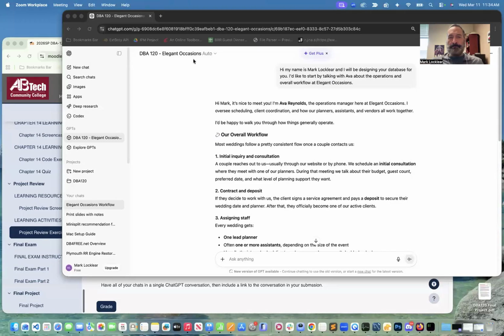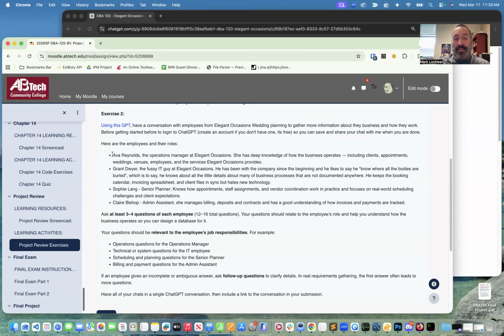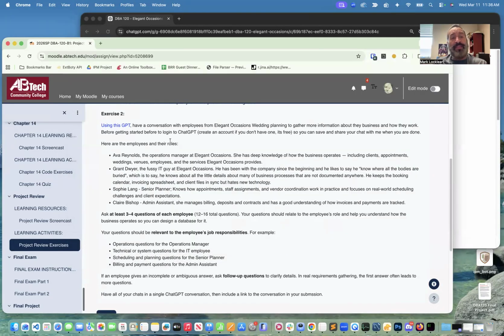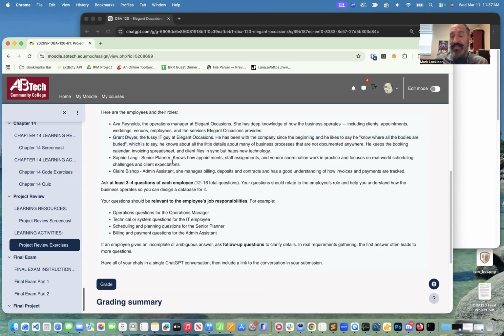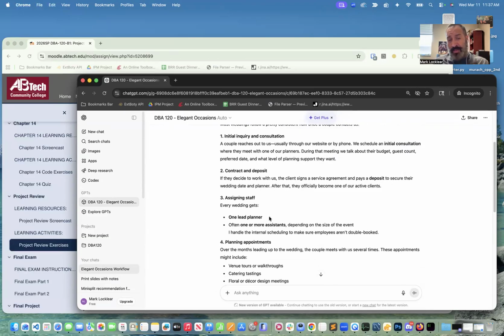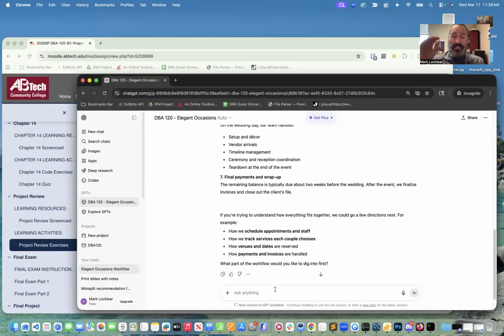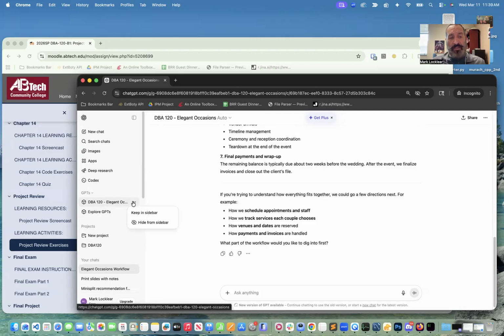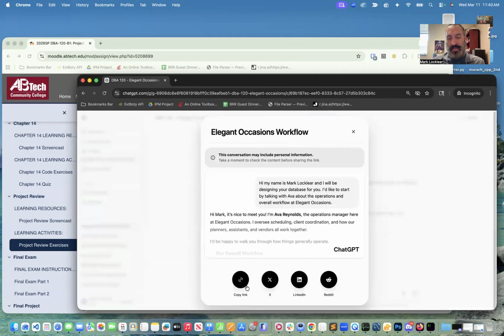Elegant Occasions GPT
Describes using the Elegant Occasions GPT and submitting your conversation